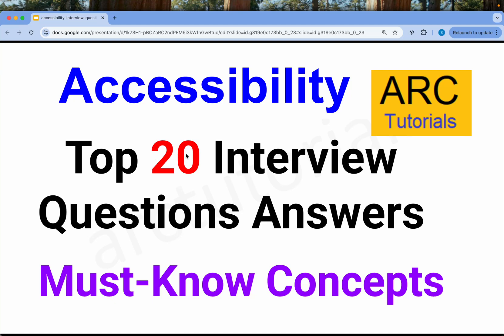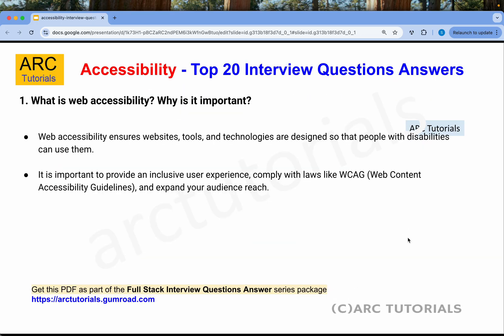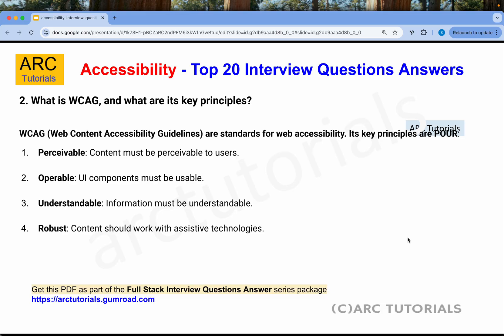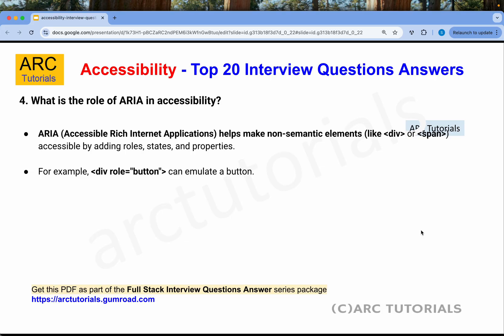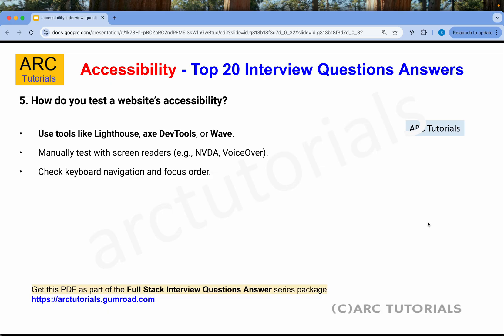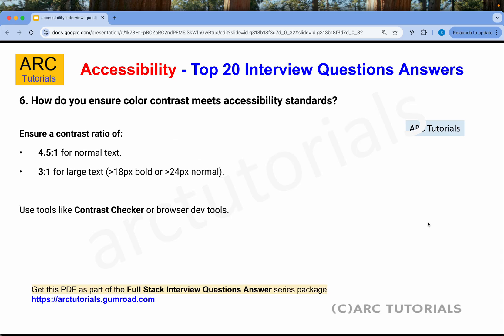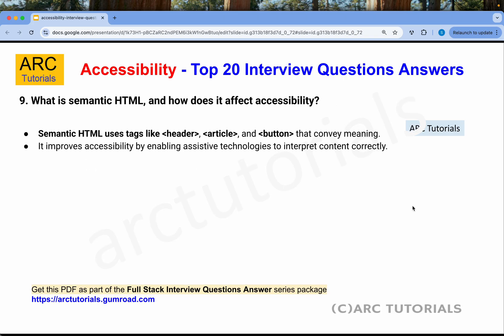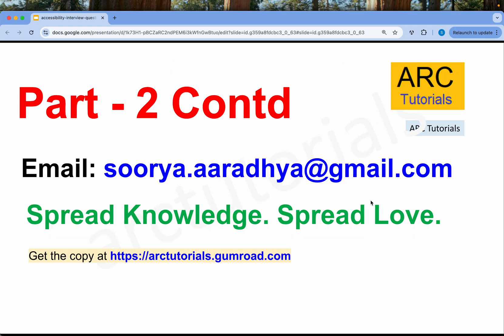Top 20 Accessibility Interview Questions & Answers | Fullstack Interview Questions Answers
Prepare for your next job interview with these Top 20 Accessibility Interview Questions and Answers tailored for 2025! Whether you're a developer, tester, or designer, understanding accessibility (a11y) is crucial. This video covers essential topics like WCAG, ARIA roles, screen readers, keyboard navigation, and compliance standards. Boost your confidence and land your next role in accessibility, UI/UX, or front-end development.

🔹 What you'll learn:
Key accessibility standards (WCAG, Section 508)
Common accessibility testing tools
How to implement ARIA tags
Interview-ready answers from real-world scenarios

✅ Perfect for:
Frontend Developers
QA Testers
UX/UI Designers
Accessibility Specialists